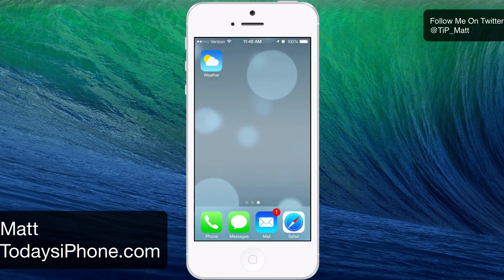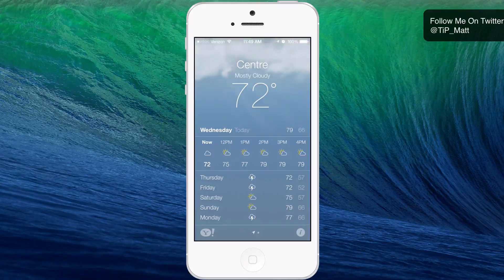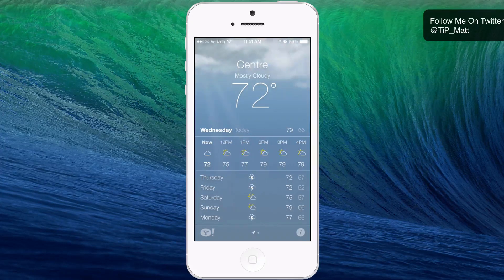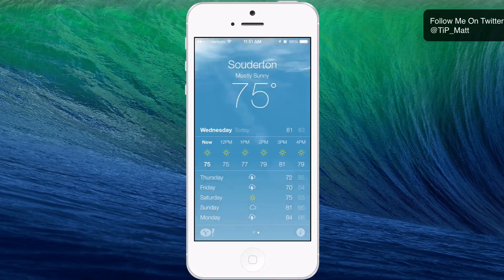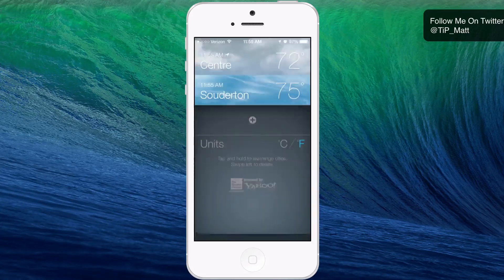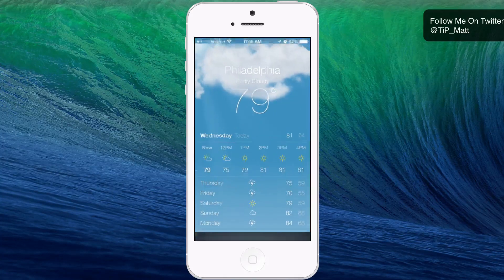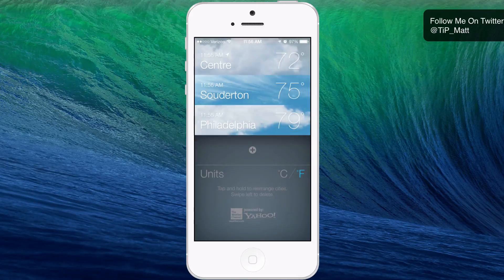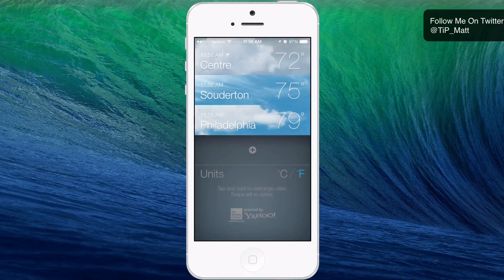iOS 7 Preview: Weather